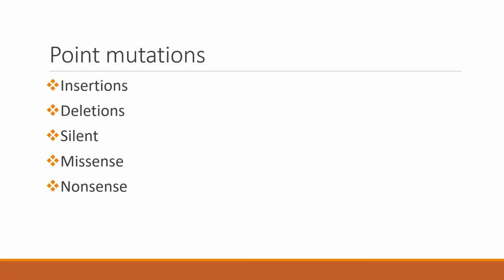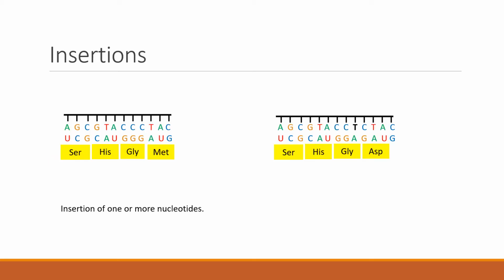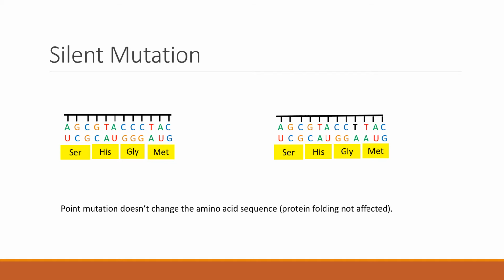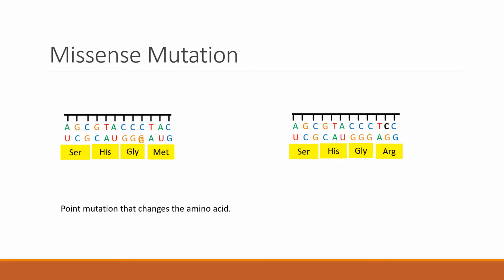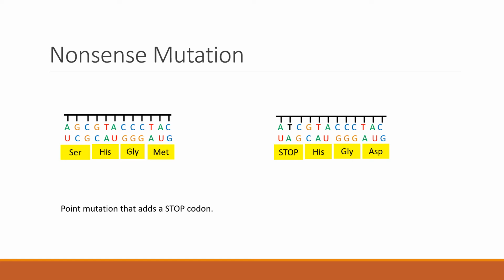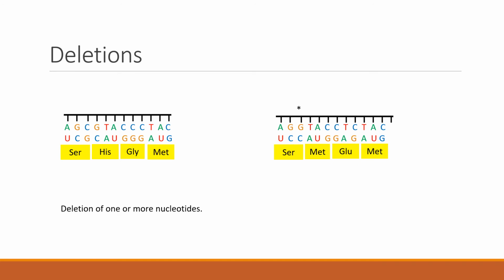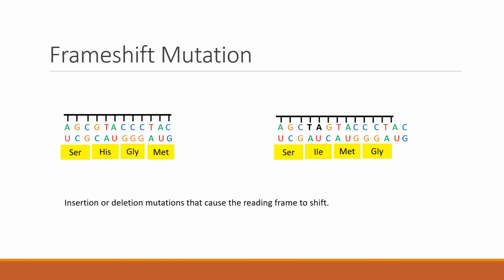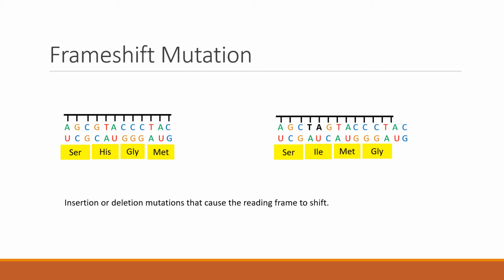Mini lecture Types of mutations